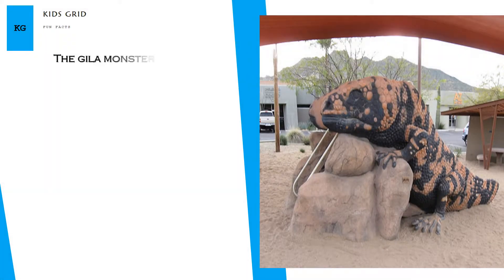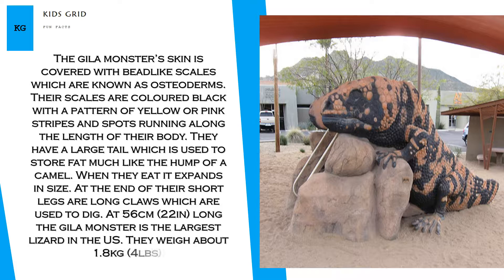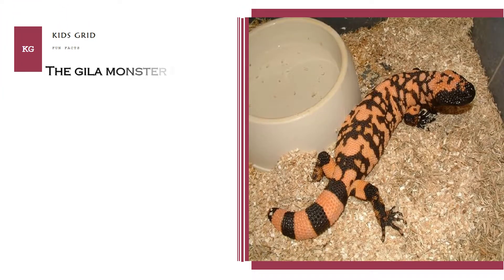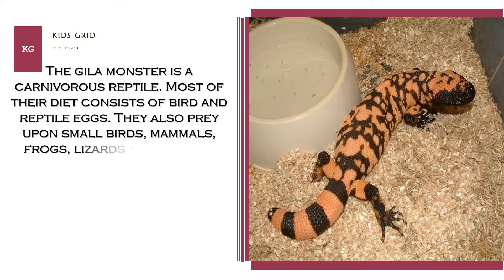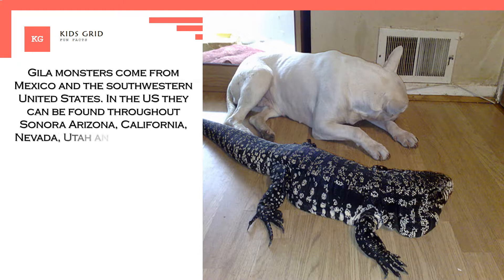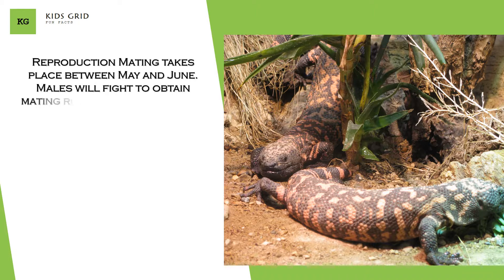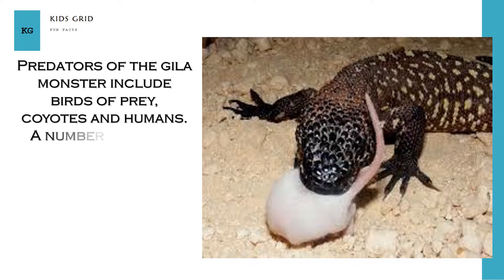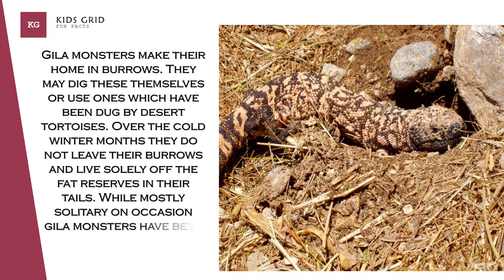Gila monster facts for kids 7 Awesome Facts You Didn't Know About Gila Monsters Interesting informa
Gila monsters spend 95 percent of their time underground. ... Their bulky bodies, slow-moving stride, thick forked tongue, and snorting hisses reinforce the name Gila monster. They live in the dry, arid regions such as the Mojave..In fact, the Gila monster is the largest lizard in the U.S. Gila monsters can grow 2 feet long, but they only weigh about 5 pounds. They have a thick tail that stores fat. Gila monsters are one of the few lizards that have a venomous bite. Get facts and watch videos about these cold-blooded creature.